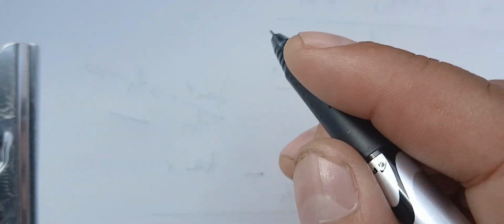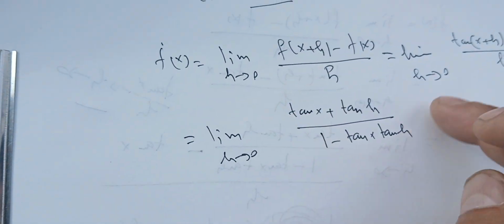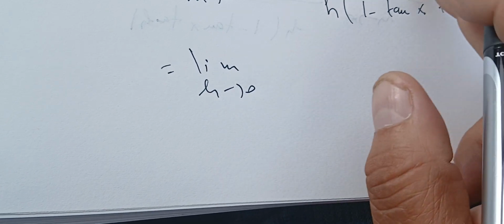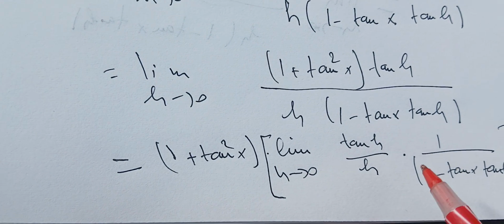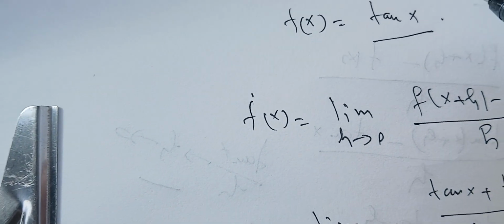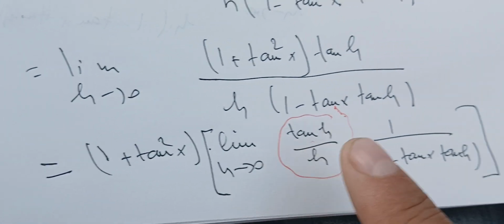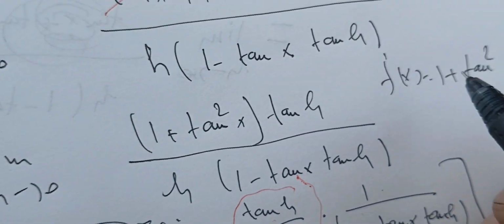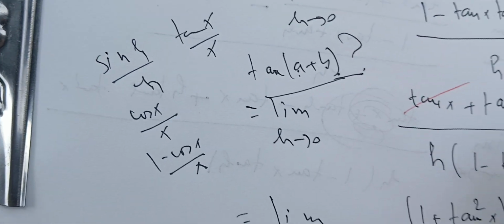Finding the derivative of tangent using the definition of the derivative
Ind this video we're going to find the derivative of the tangent  using the definition.

And one of the keys in this video is that we need to know the the tangent of the sum. What's the formula that we can use to get the sum of these 2? So this is 1 of the formal that one need first the best now and formulas that 1 needs to know. We also need to know the limit of the sine of our cosine and the cosine of zero over X and the sine of x over X and all of these functions that are very helpful. We try to find the limits that are useful for our graph in this case. But in this case, we proved mechanically using algebra the derivative of the tangent and we showed its existence using the definition of the derivative. We will upload more videos concerning numerical analysis algebra and also probability and statistic6 love ufc s. We will add more videos concerning animation and dynamics of the behavior of the particles but for now we ficus on algebra maths python tennis mathematics calculus c improperintegrals ap that's coming very soon when we get more algebra and when we get

The software already